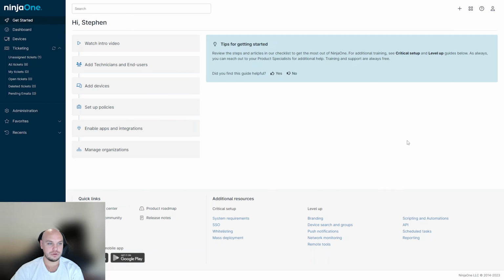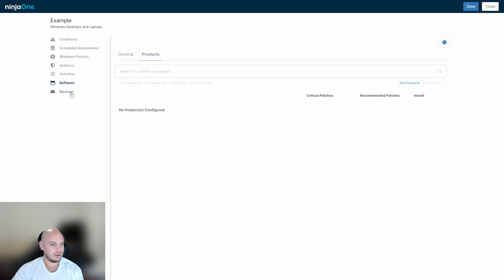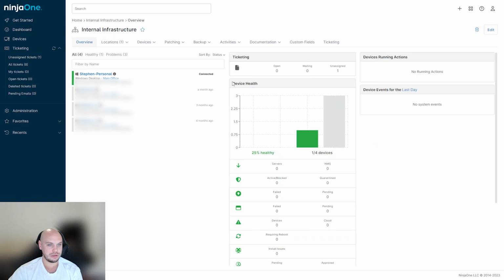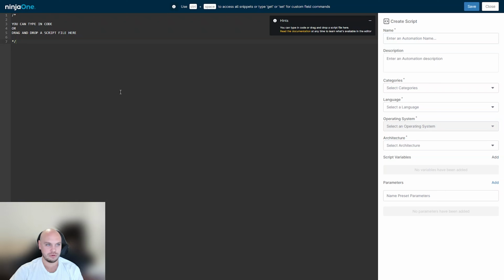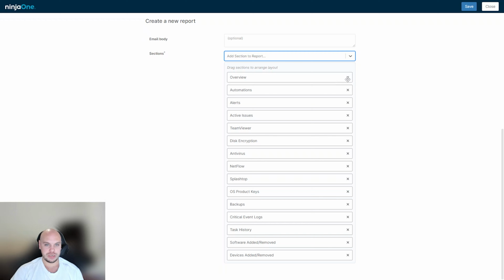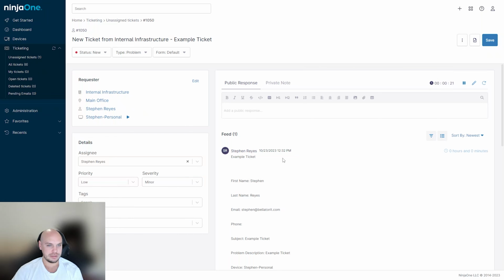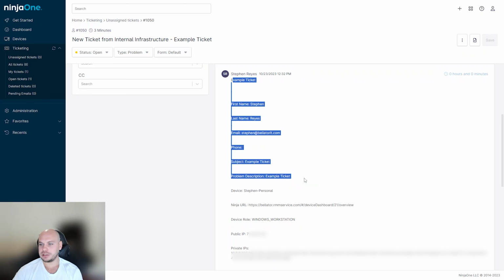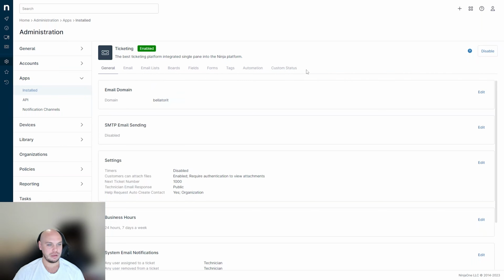Ninja RMM Overview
In this video we will take a look at the NinjaOne RMM platform and what it has to offer.

Bellator Cyber Guard is here to empower you with the knowledge and tools needed to stay ahead of cyber threats.

BellatorCyber.com

00:00 - Intro
00:29 - Get Started Page
05:04 - Dashboard Features
09:45 - Administration Features
14:21 - Reporting
18:15 - Ticketing